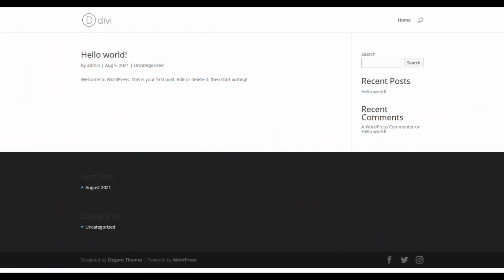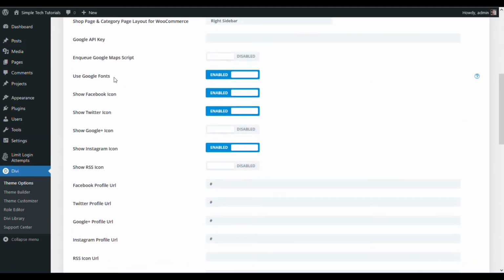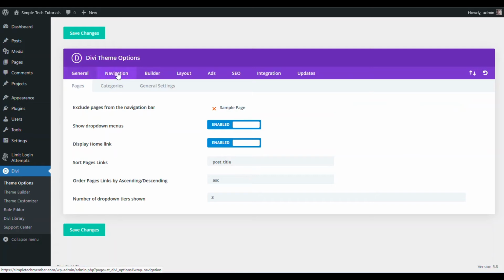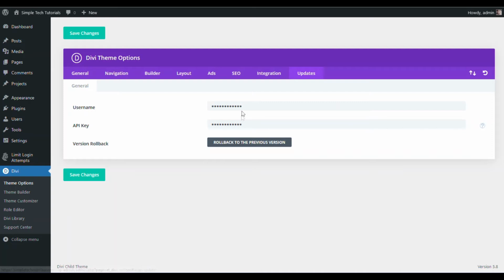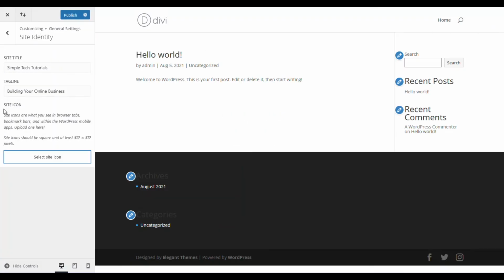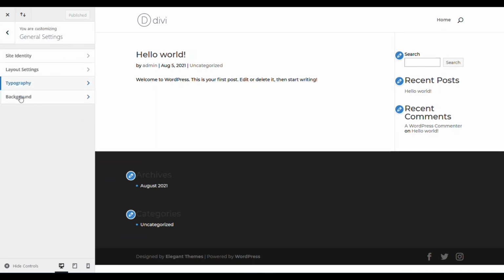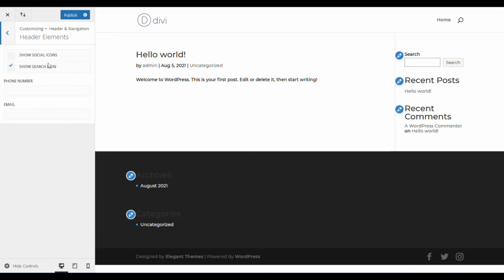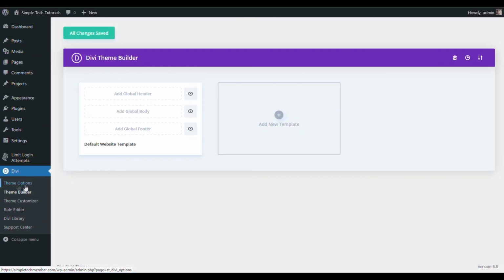Divi Theme Tutorial - How to customize your theme options - Fast & Easy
The Divi Theme offers an easy way to set your logo, social icons, and "other stuff" you may think you don't need to to be aware of but you do... not to worry! In this video you'll see just how simple it is step-by-step with a click this, click that... change this, leave that... nothing to stress over. Properly done, you can then edit with ease.

This Divi DIY tutorial is a short overview filled with the information you need to get started building with Divi fast.